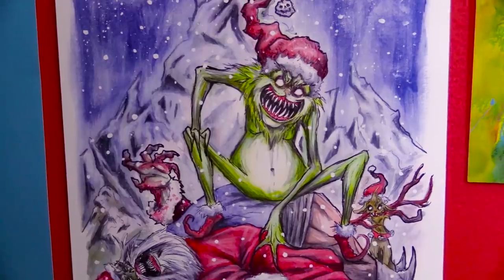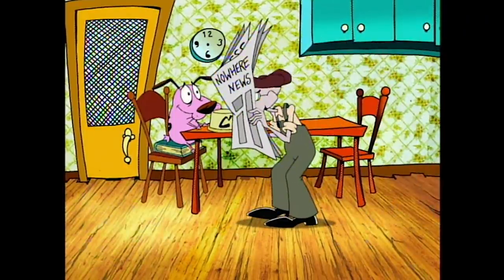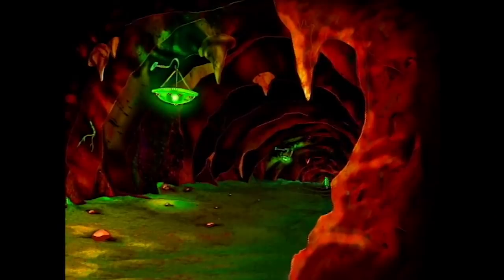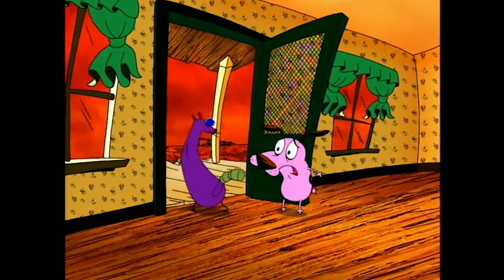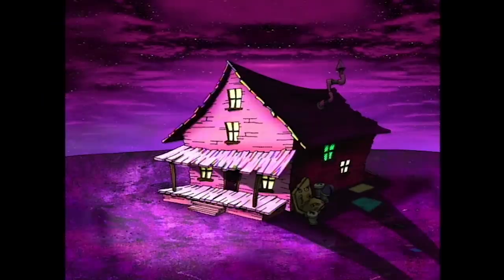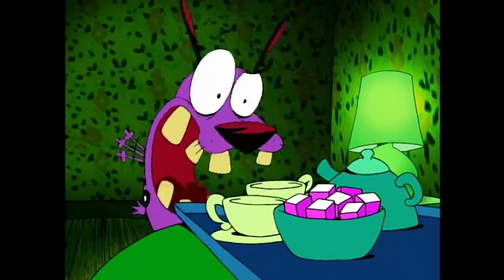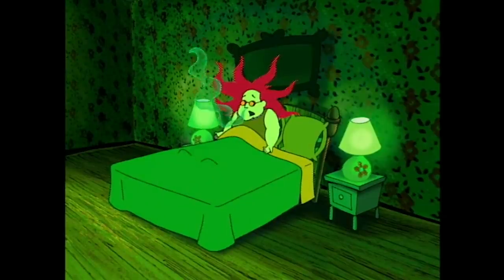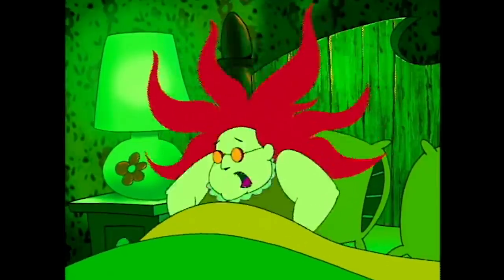The Demon in the Mattress - Dark Toons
Continuing Courage Month, we see what happens when a demon possesses a mattress and anyone who lays on it.  Doug takes a look at The Demon in the Mattress.

The Demon in the Mattress is part one of the fourth episode of Season One, written by Irvin S. Bauer, which aired December 3, 1999, preceding Freaky Fred. ​​​​